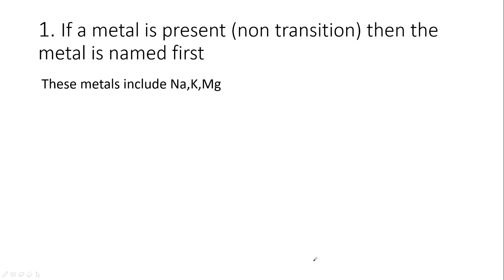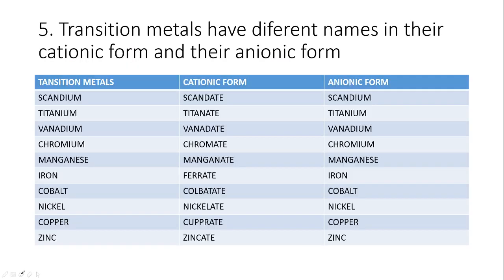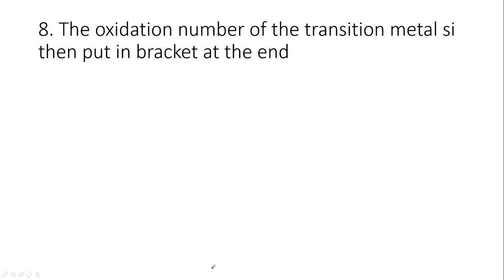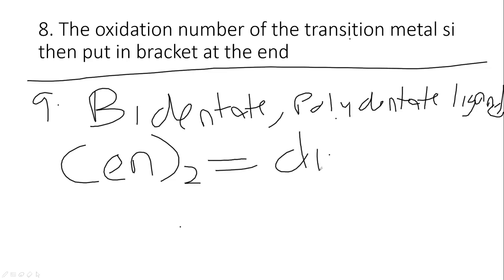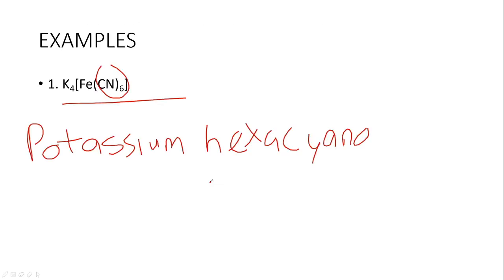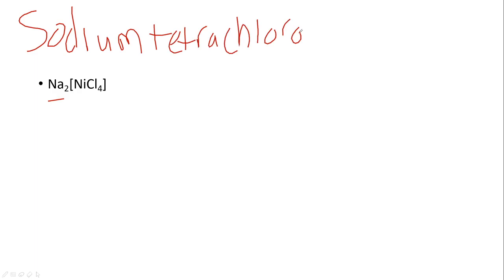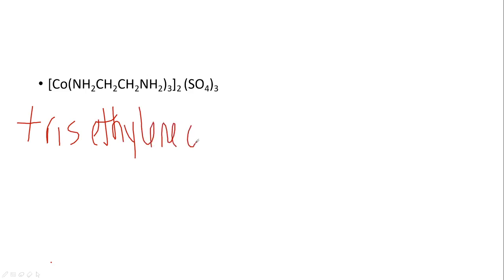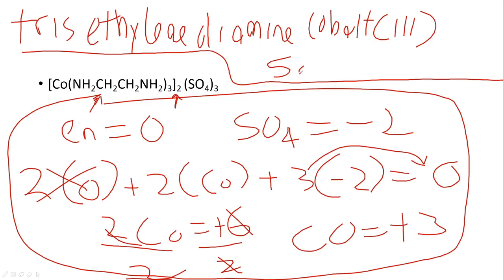RULES FOR NAMING COMPLEXES FORMED BY TRANSITION METALS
the following are rules observed when naming complexes in co-ordination chemistry